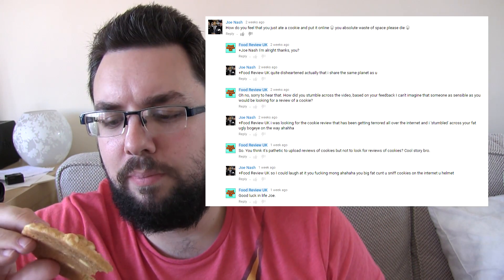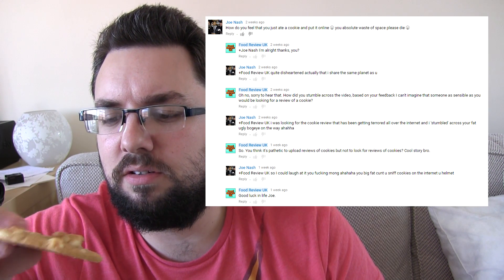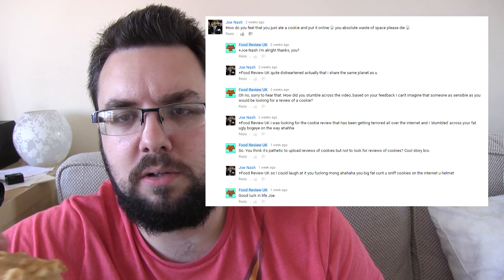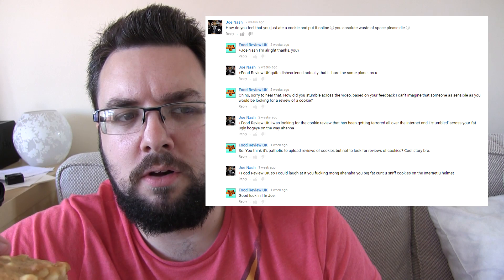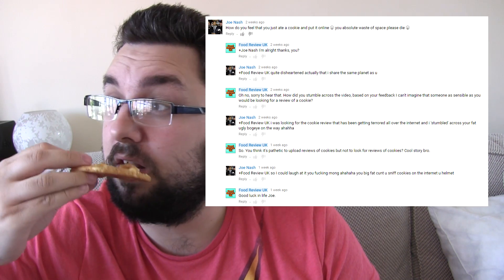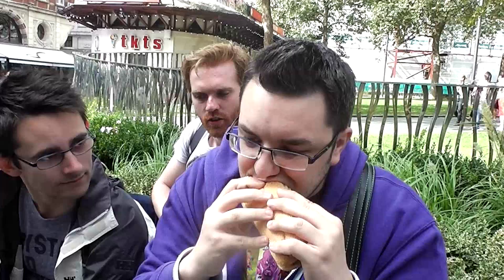Subway White Chip Macadamia Nut Cookie Review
MJ checks out the Subway White Chip Macadamia cookie, a speciality of the sub sandwich store for years.